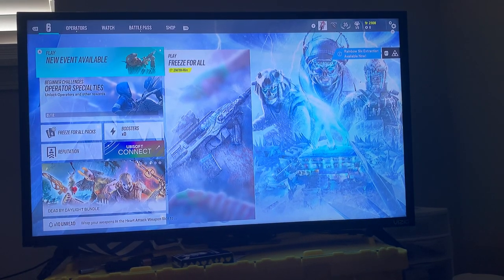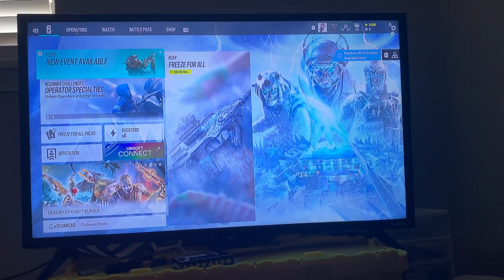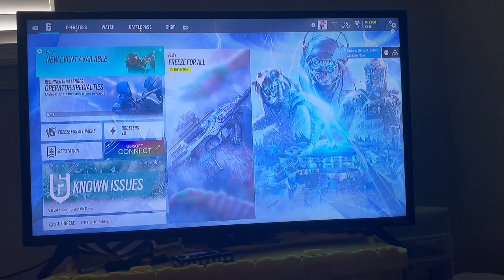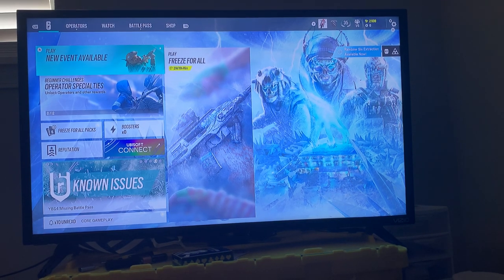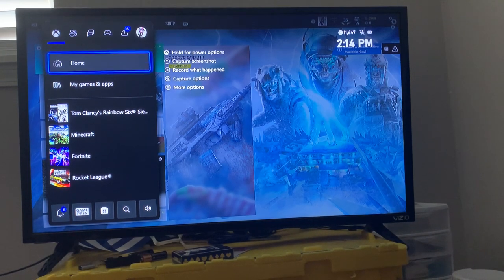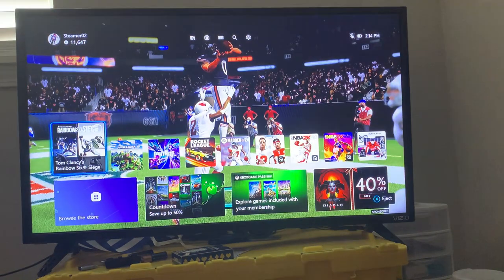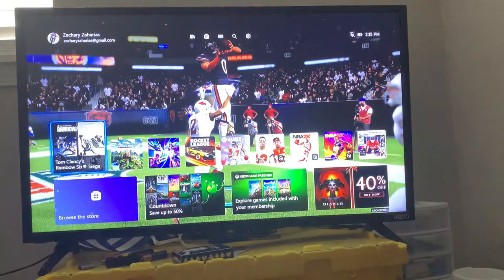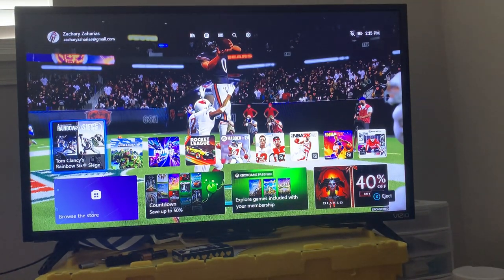How To Restart Tom Clancy’s Rainbow Six Siege